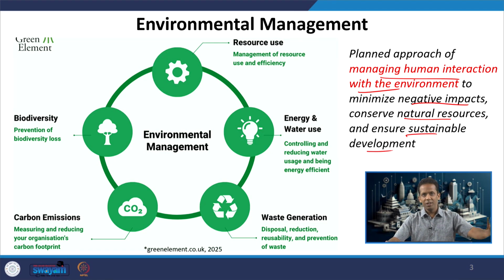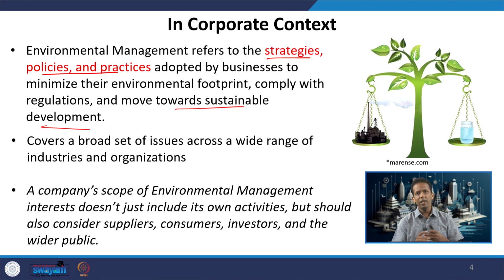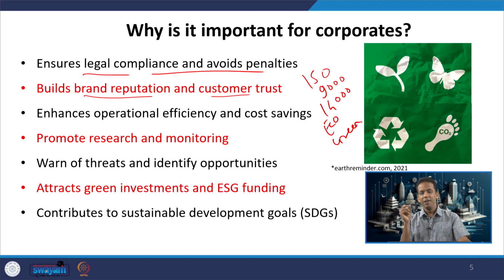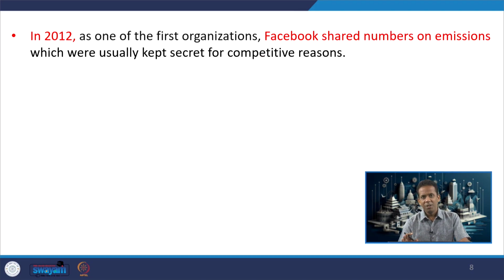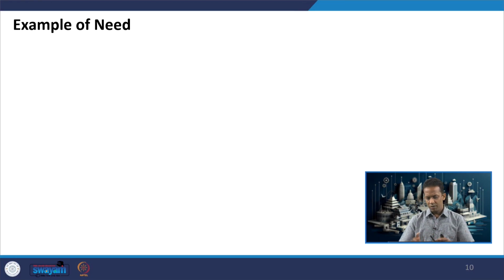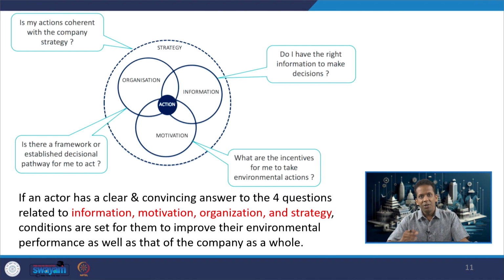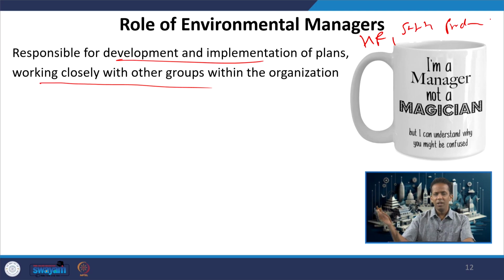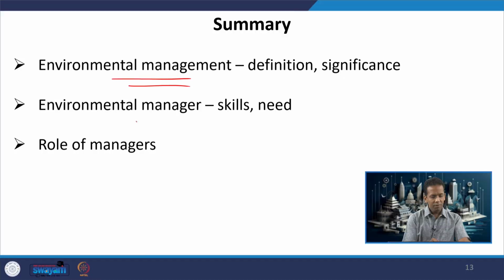Lecture 7: Environmental Management - Part 1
This lecture introduces the concept of environmental management as a planned approach to minimize environmental impacts and promote sustainability. It explains the importance of environmental management in corporate and organizational contexts, including compliance, efficiency, and ESG goals. The lecture discusses the role, skills, and responsibilities of environmental managers in implementing policies and sustainability initiatives. Real-world examples highlight how effective environmental management supports long-term environmental and business performance.